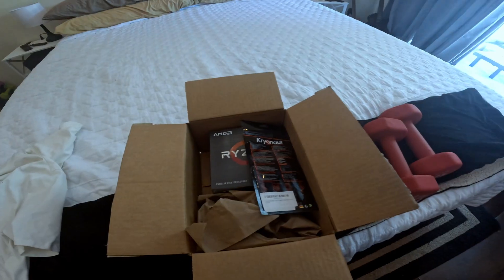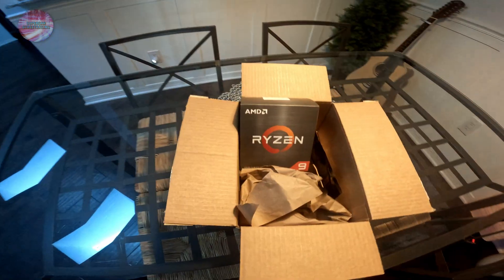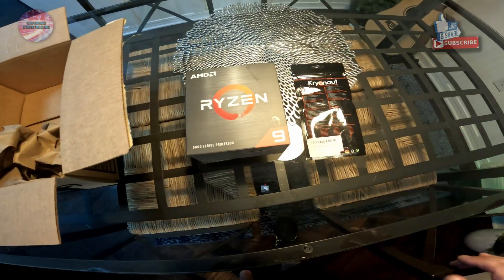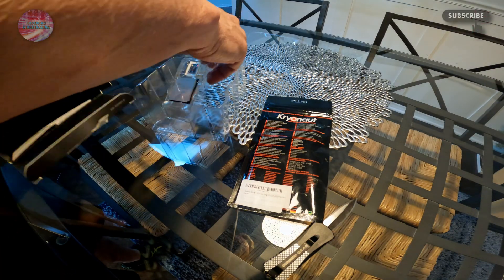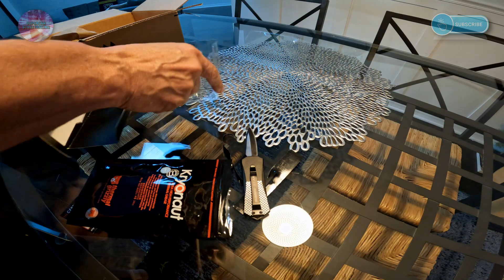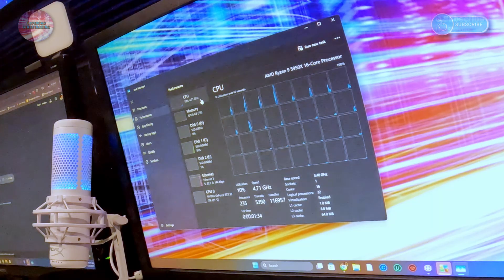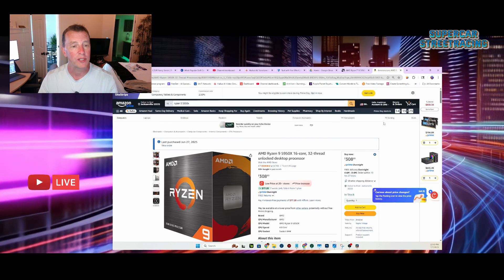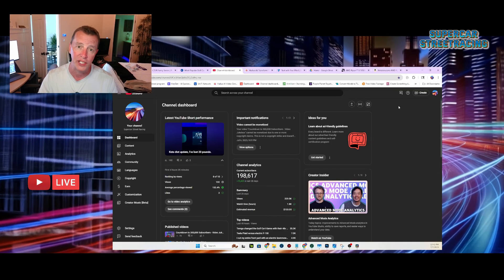⚡UPGRADING Studio A’s Editing Rig! Ryzen 9 5900 ➜ 5950X POWER BOOST! 🔧💻🔥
Today we’re giving Studio A’s editing workstation a serious performance upgrade — swapping out the Ryzen 9 5900 for the legendary Ryzen 9 5950X! 🚀💻 With 16 cores, 32 threads, and a massive jump in processing power, this CPU upgrade should make editing even smoother for the channel. Let’s tear down the rig, install the new chip, apply some fresh Thermal Grizzly Kryonaut, and see how it performs! 🔧🔥

Check it out and follow along!

🔥 Products Featured

🧠 AMD Ryzen 9 5950X (16-Core / 32-Thread)

❄️ Thermal Grizzly Kryonaut High-Performance Paste

⏱️ Chapters

0:00 — Intro
0:42 — SCSR Open 🚗💨
1:21 — Ryzen 9 5950X & Kryonaut Grease Overview 🧠❄️
2:45 — Prep & Tools Needed 🔧
3:31 — Quick Unboxing 📦
4:24 — En Route to Studio A 🚗
4:36 — PC Disconnect 🔌
5:00 — Remove Old Processor 🧩
5:15 — Install New Processor ⚙️
5:34 — Reconnect PC 🔄
5:55 — Boot Up to Windows 💻
6:25 — Checking Amazon & Performance Results 📊🔥